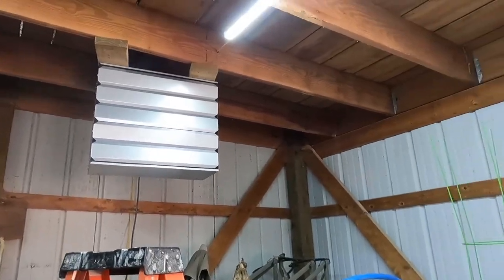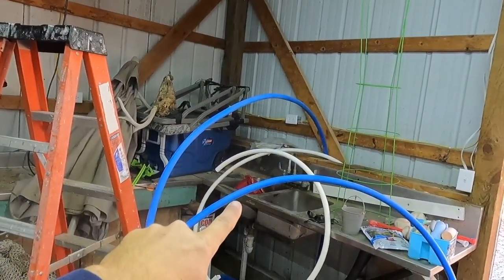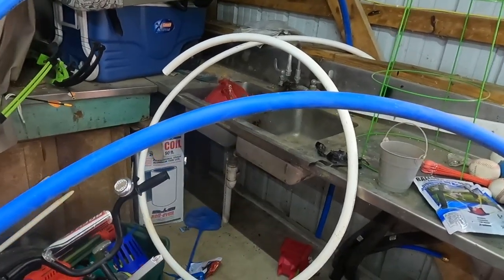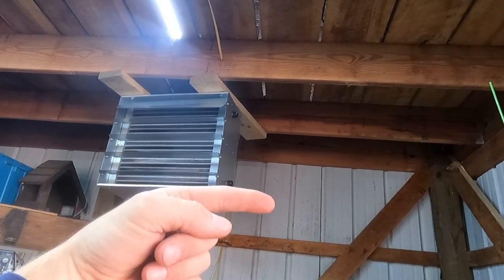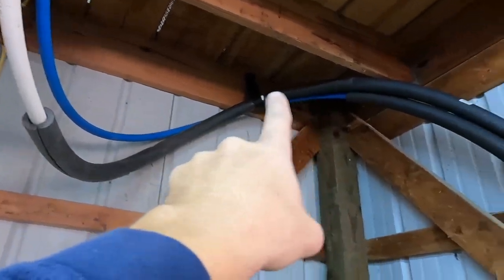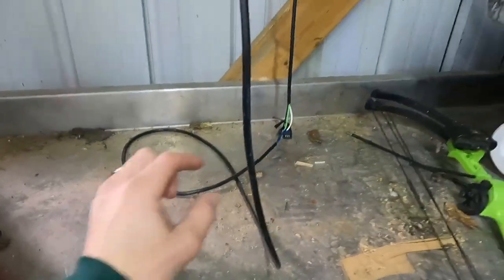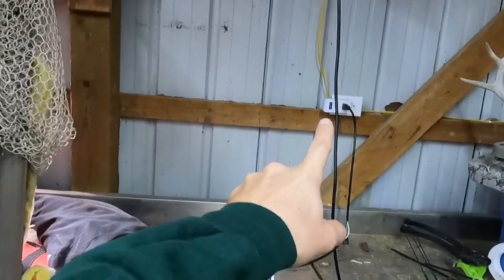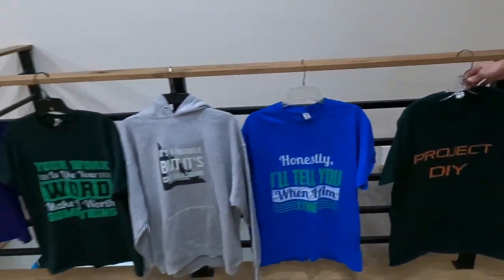Heat Your Pole Barn With Your Wood Boiler!!!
I'm going to show you how I use my wood boiler to heat my barn. I will show you the items needed to do it and how to hook it up!

Link to HANGING HEATER used:

Link for FLANGE KIT: